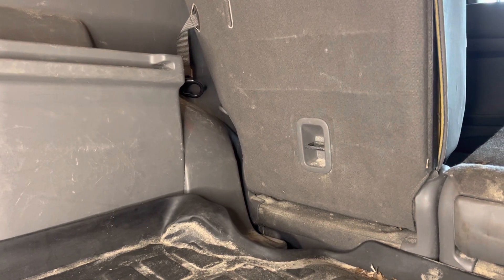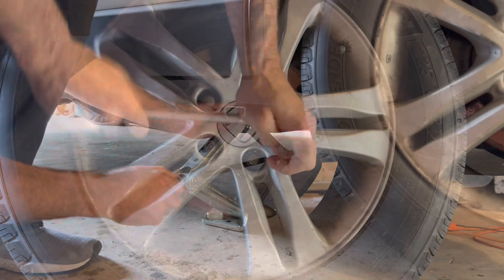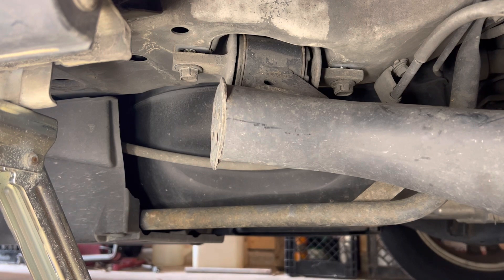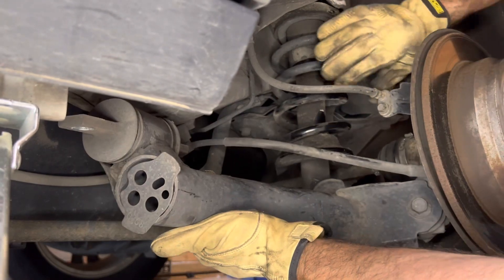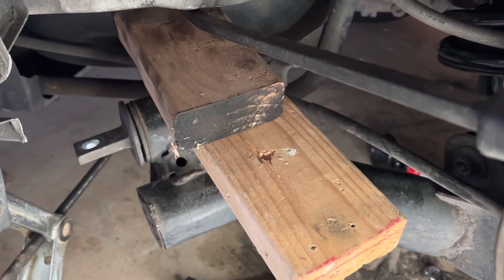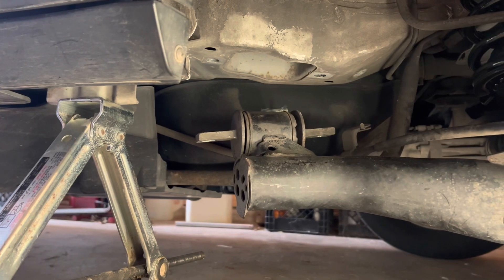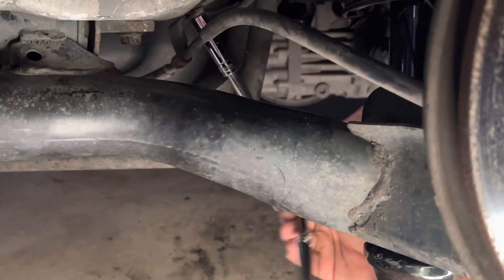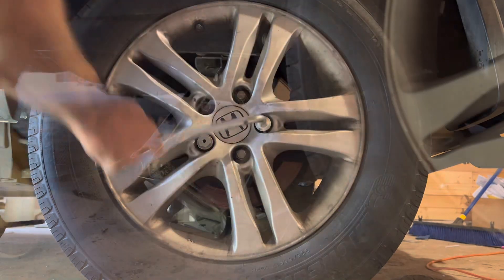2010 Honda CR-V 4WD Rear Strut Replacement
2010 Honda CR-V Rear Strut Replacement Generation 3 CRV.